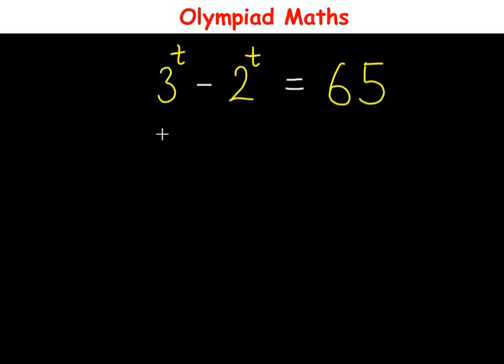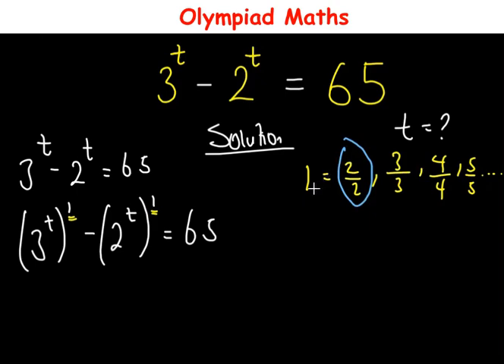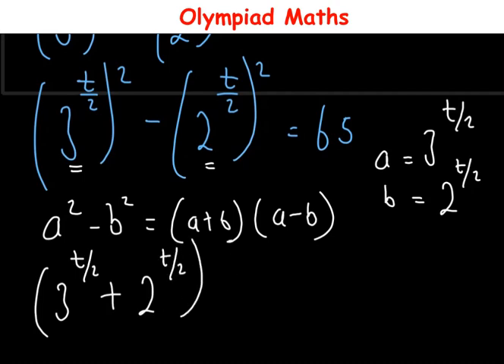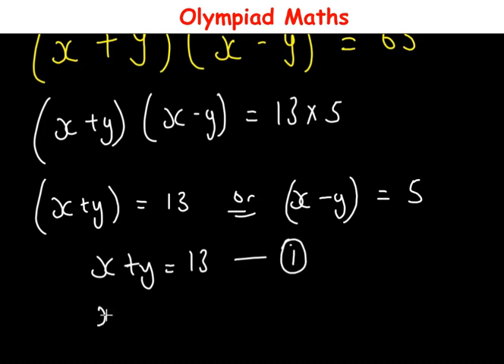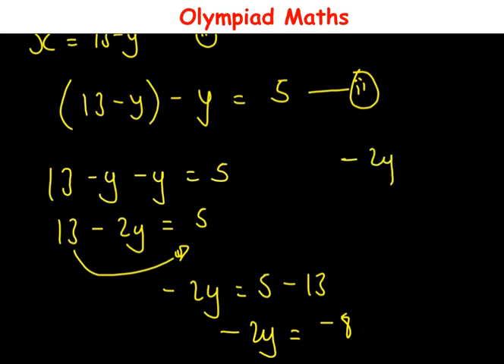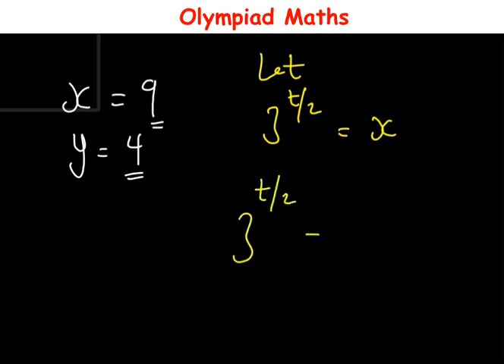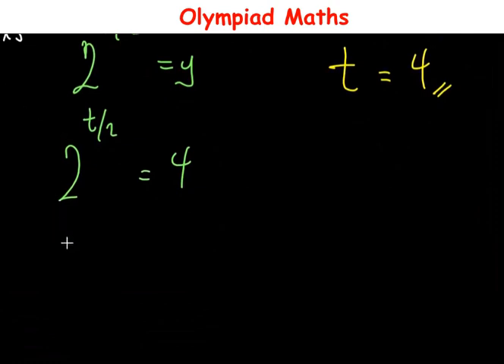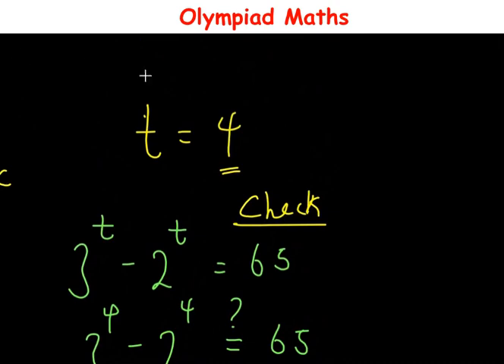OLYMPIADS || How to Solve 3^t - 2^t = 65 || Can You Solve for t?